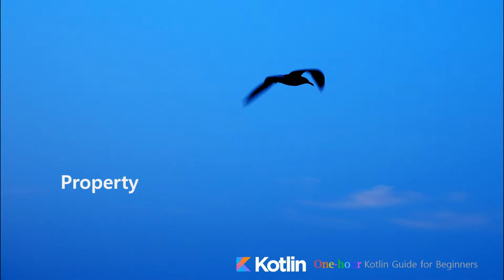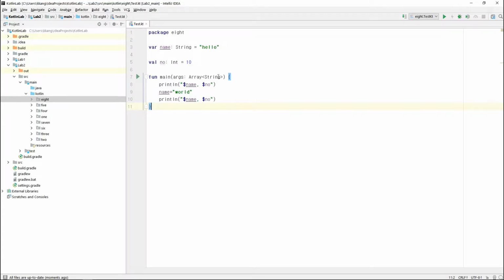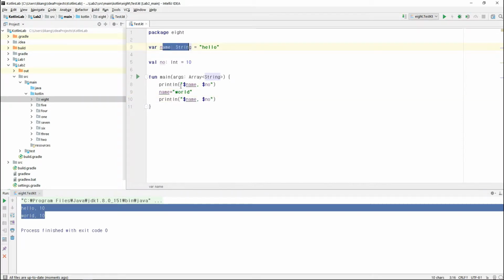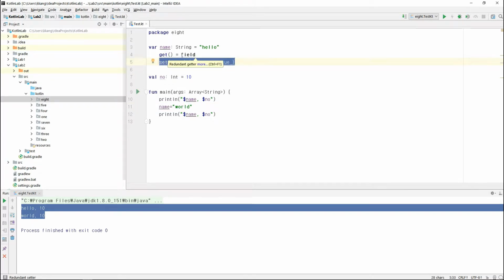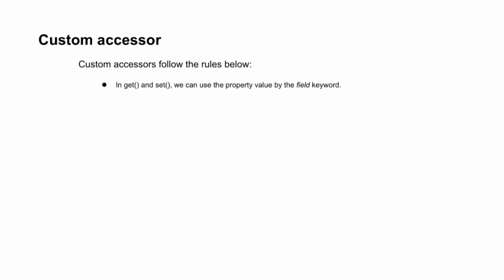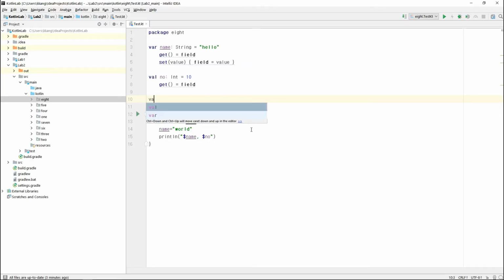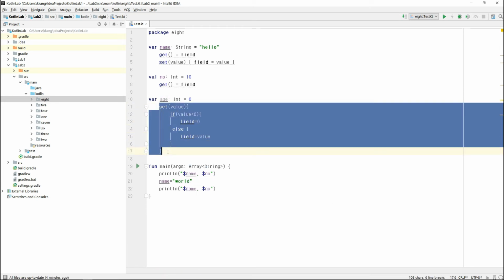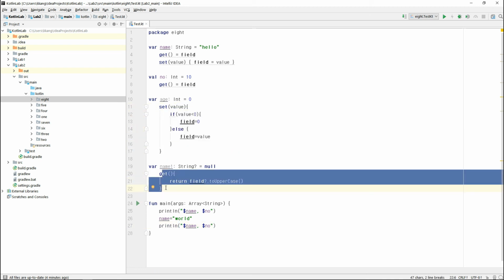10. Properties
- What is a property?
- get() and set()
- Custom accessors